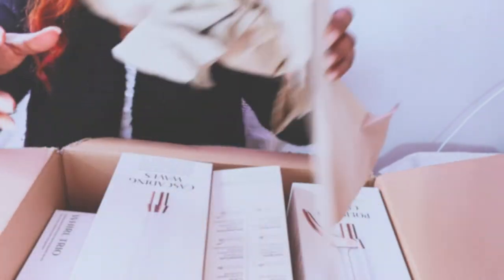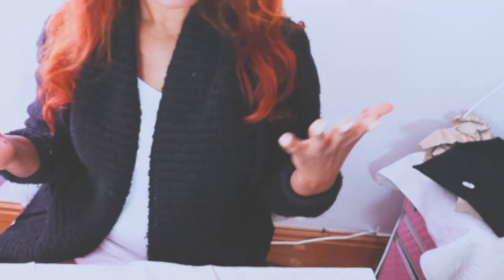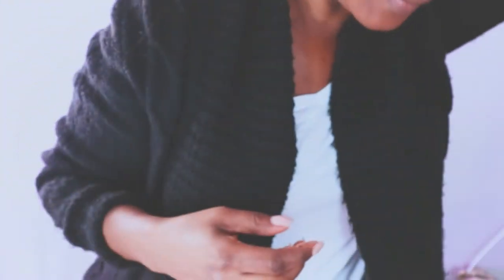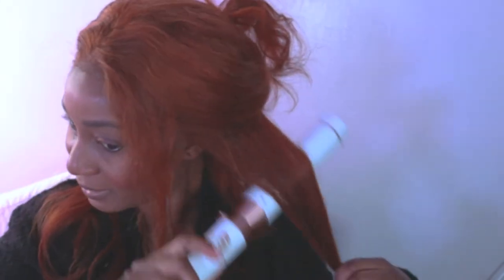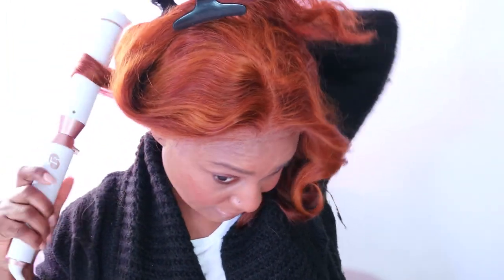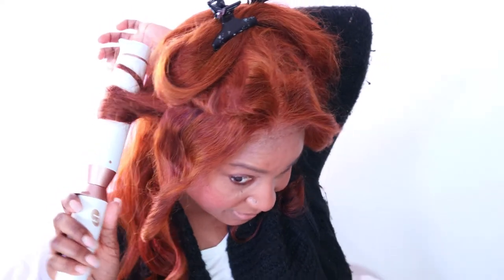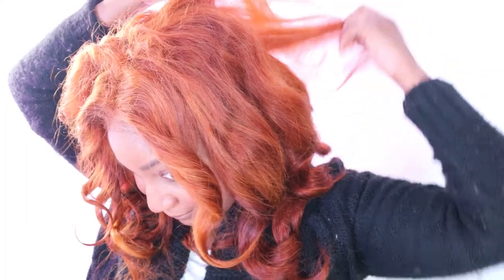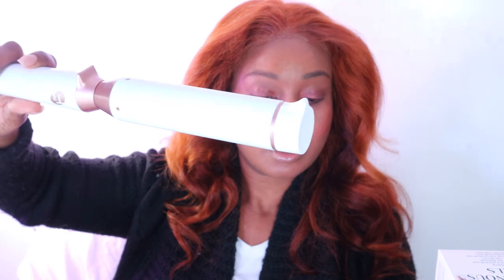T3 Ultimate Unboxing Convertible Collection Review & Tutorial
Hey hey, beauties, thank you for taking time out to hang with me today. Now, this video is pretty long, so grab a bowl of popcorn and enjoy. as the title says I'm unboxing the complete T3 Convertible 8 Piece collection set this was given as a gift and now I am sharing it with you...want to see how each wand looks then leave a comment and I will try my best to do a vid on each wand...Have a blessed day...

Interested in purchasing your own?

Find Me Here:

( we ship worldwide too) Contacts